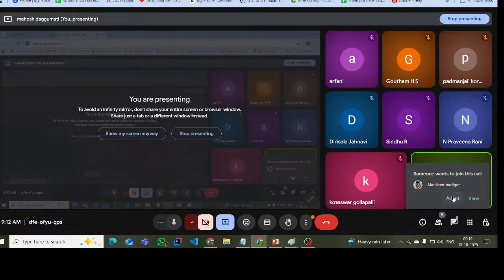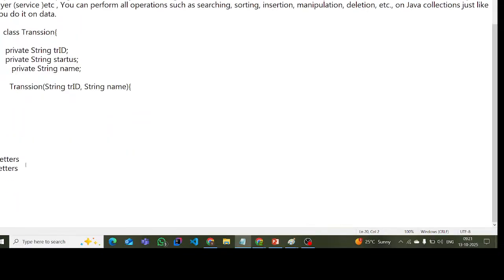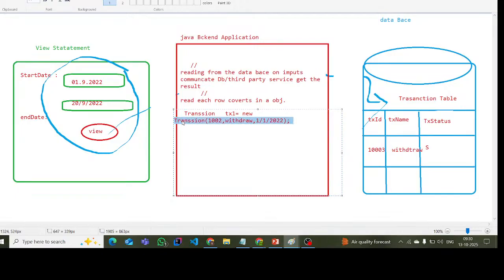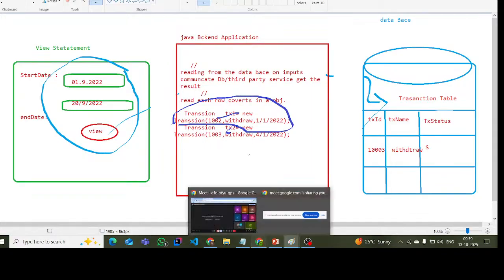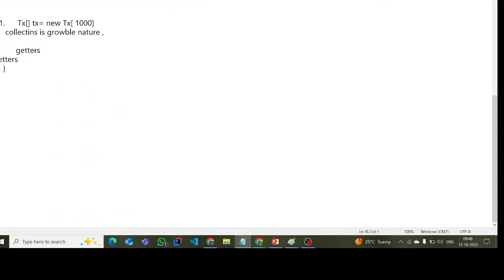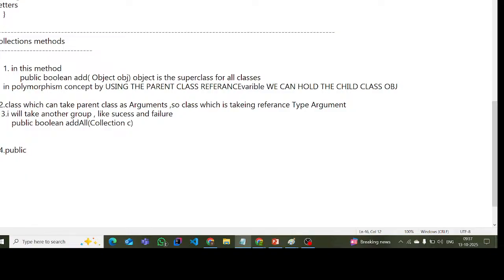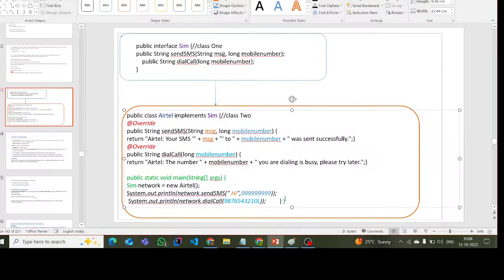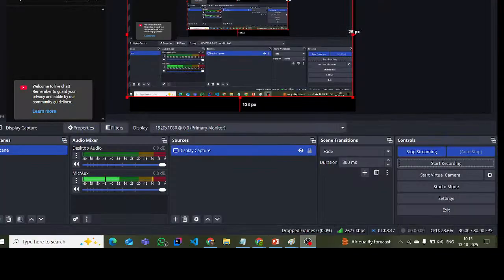Java Collections Tutorial for Beginners | List, Set, Map